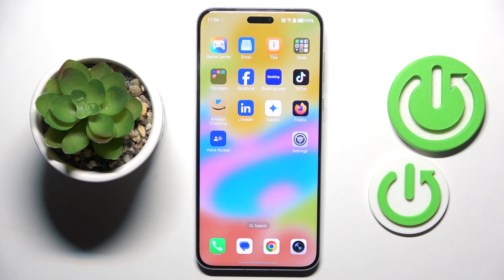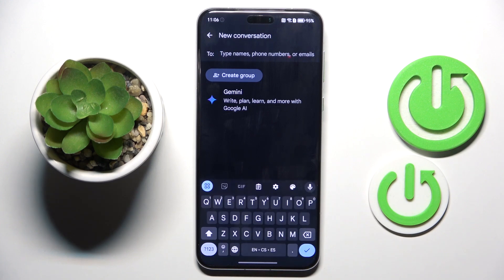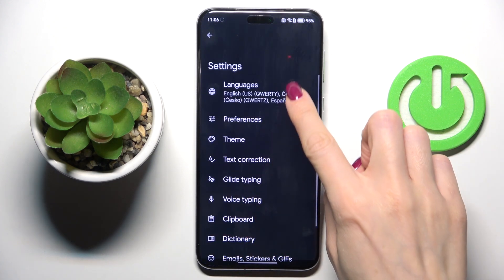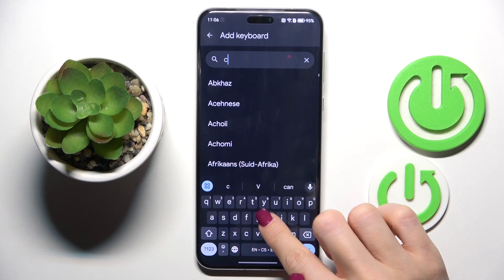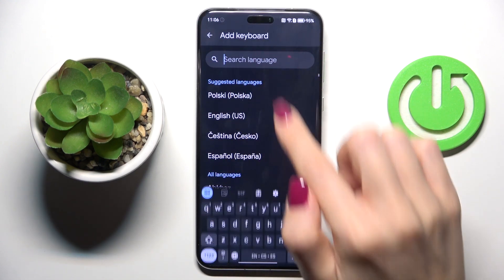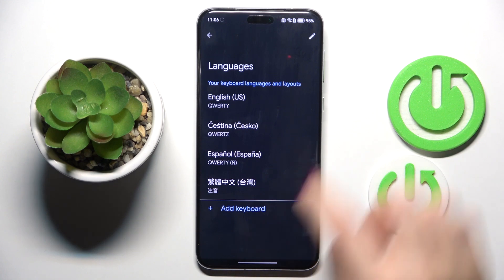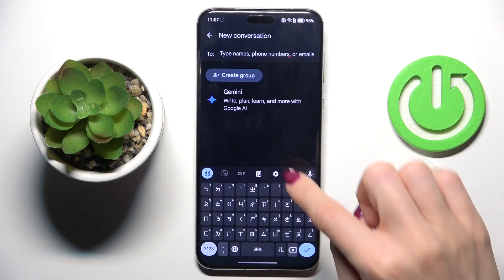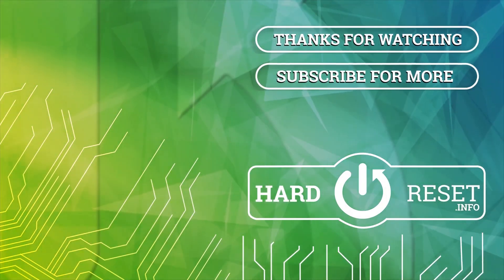How to Change Keyboard Language on HONOR Magic7 Pro?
Learn how to change the keyboard language on your HONOR Magic7 Pro with this easy step-by-step guide! Personalize your typing experience by adding multiple languages to your keyboard. In this tutorial, we’ll answer the key questions:

How do I change the keyboard language on HONOR Magic7 Pro?
Can I switch between multiple keyboard languages on HONOR Magic7 Pro?
How can I set a default keyboard language on HONOR Magic7 Pro?

Follow along to customize your typing experience and easily switch between languages on your HONOR Magic7 Pro!